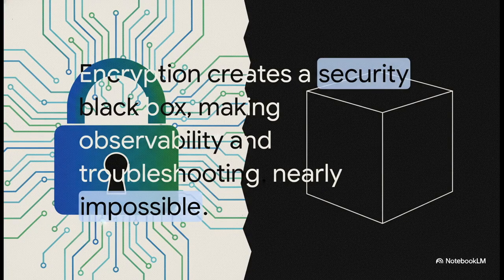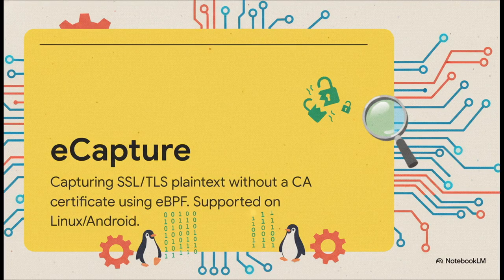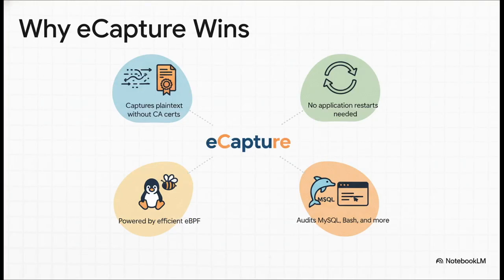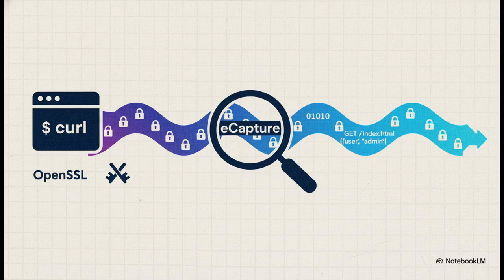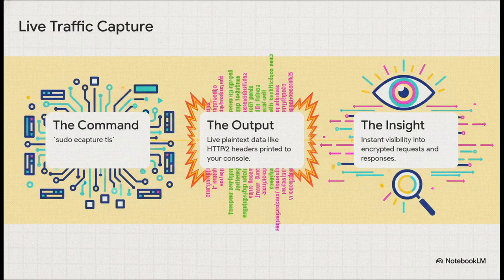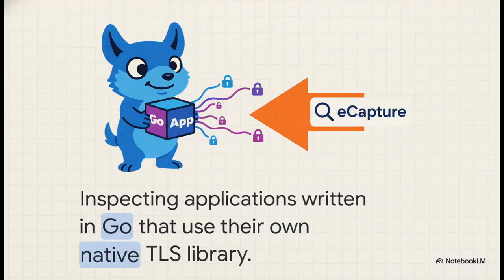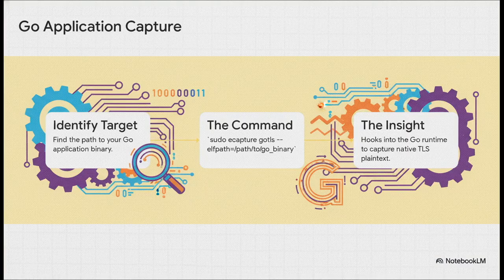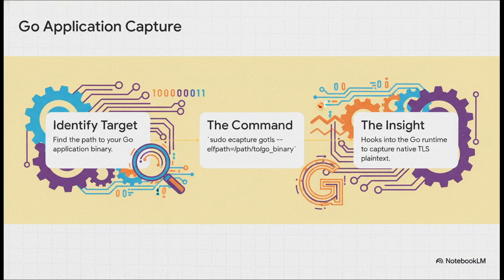eCapture: Capture SSL/TLS Plaintext Without CA Certificates Using eBPF (Linux & Android)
Are you tired of the complexity of analyzing encrypted traffic? Traditional methods like MITM (Man-in-the-Middle) proxies require installing CA certificates, while "hot-patching" can be intrusive and unstable for production environments.
Meet eCapture (旁观者) — A non-intrusive, zero-configuration solution built on eBPF technology. It allows you to capture SSL/TLS plaintext directly from the kernel without any CA certificates.
🌟 Why eCapture?
• Non-Intrusive: No need to modify binaries or restart services.
• Technological Edge: Supports Linux (4.18+ for x86_64, 5.5+ for aarch64) and Android.
• Modern Protocols: Full support for HTTP/1.0, 1.1, 2.0, and HTTP/3 (QUIC), as well as TLS 1.3.
• Dynamic Updates: Modify configurations via a built-in HTTP interface while running.
🛠️ How to Use (ROOT Permission Required)
1. OpenSSL / BoringSSL Module Easily capture plaintext or export for Wireshark analysis.
• Text Mode: sudo ecapture tls -m text
• Pcap Mode: sudo ecapture tls -m pcap -i eth0 --pcapfile=ecapture.pcapng
2. GoTLS Module Specifically designed for capturing plaintext from Golang programs encrypted with TLS/HTTPS.
• Usage: sudo ecapture gotls --elfpath=/path/to/go_binary --hex
3. Android BoringSSL Seamlessly capture HTTPS traffic on Android (arm64) devices, bypassing modern certificate pinning.
4. Other Audit Modules eCapture also supports auditing Bash/Zsh commands and SQL queries for MySQL (5.6/5.7/8.0) and PostgreSQL (10+).
📈 Project Milestones
eCapture is a leading open-source security tool trusted by developers worldwide.
• ⭐ GitHub Stars: 15,000+
Join the eCapture community and simplify your encrypted traffic analysis today!